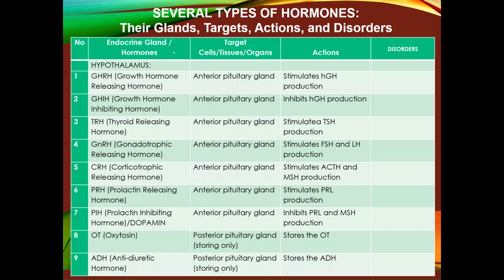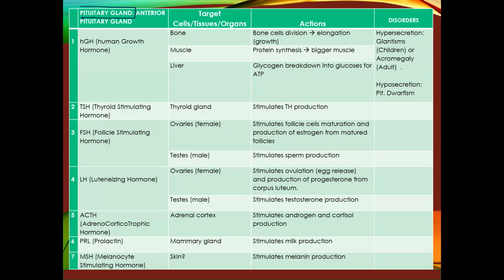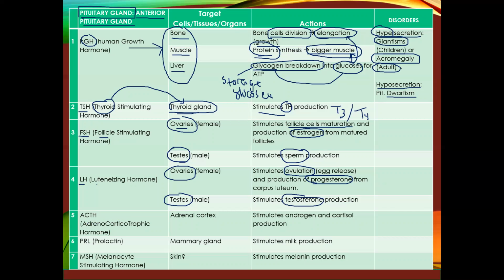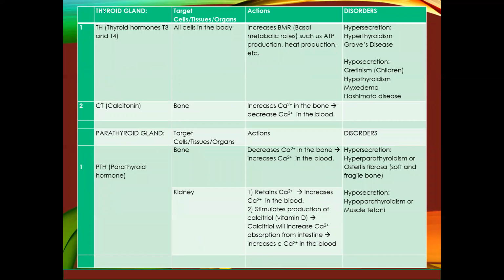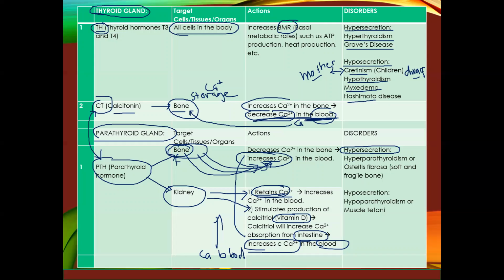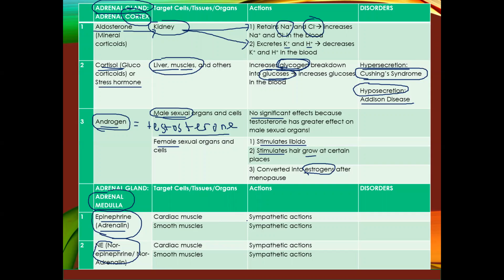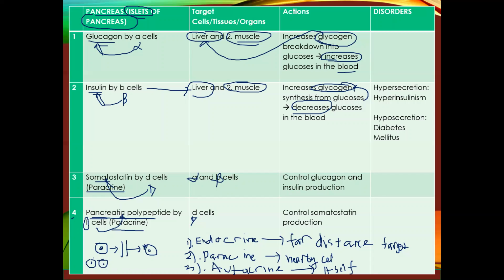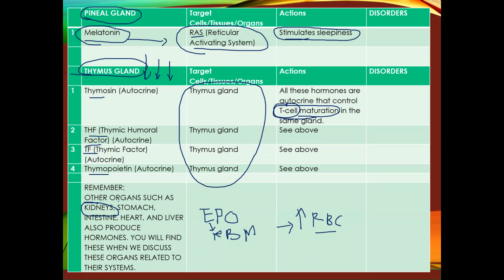BIO 135: Chapter 11 Part 4: Summary of Endocrine Glands, Hormones, Targets, Actions, and Disorders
Chapter11: Endocrine System
Part 4: Summary of Endocrine Glands, Hormones, Targets, Actions, and Disorders